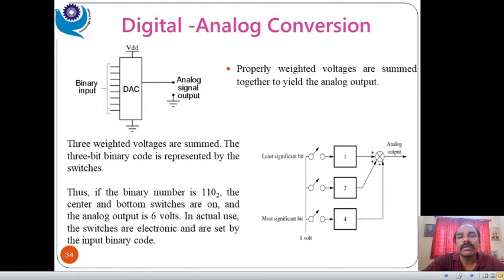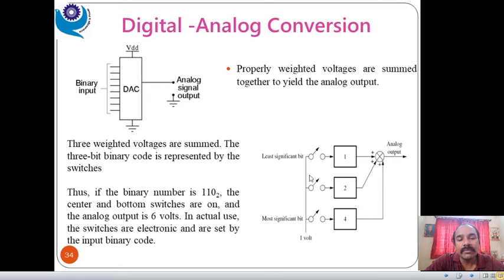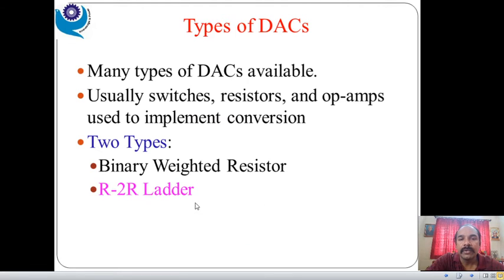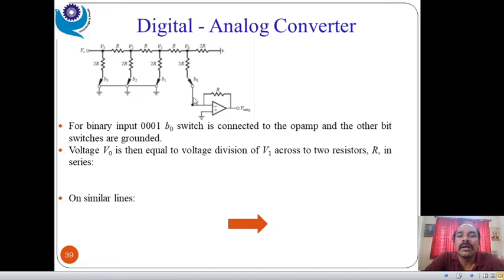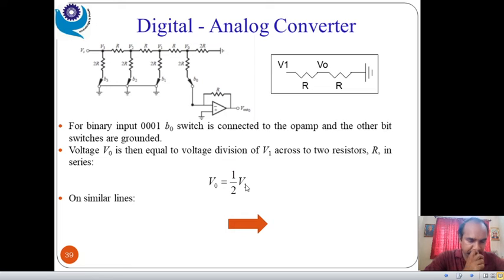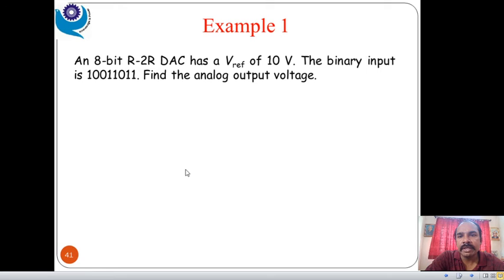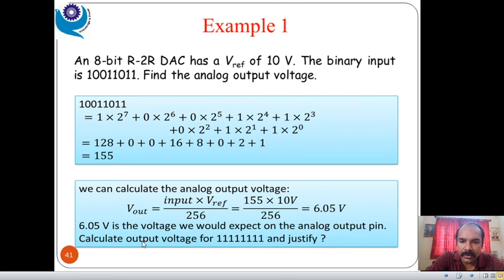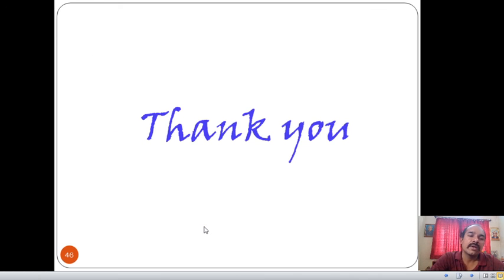Lect no U 03 03 R 2R DAC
R to 2R ladder DAC